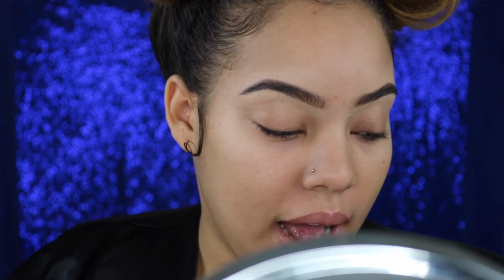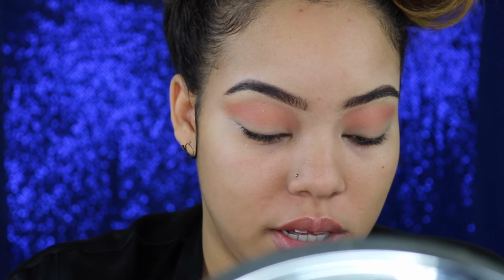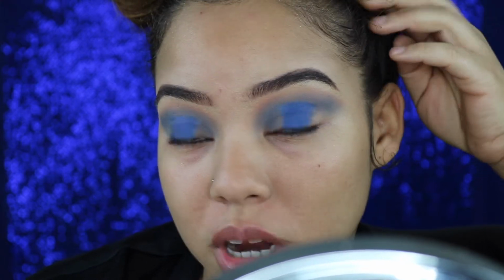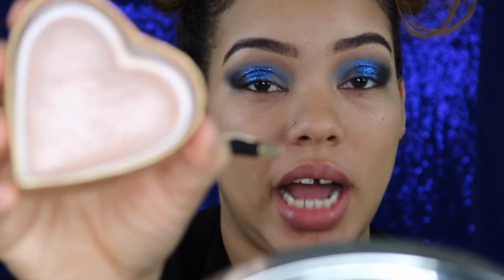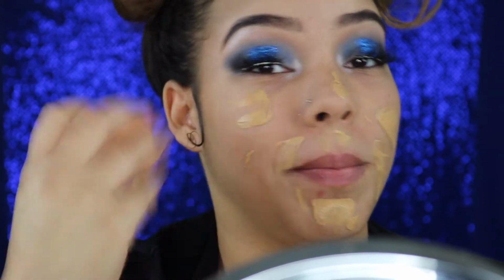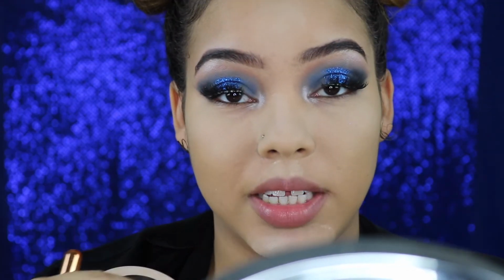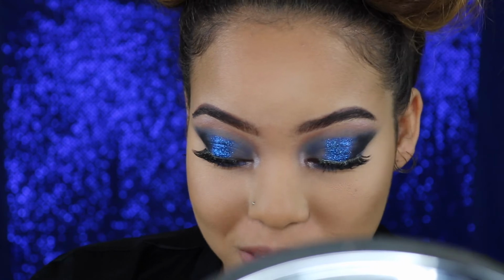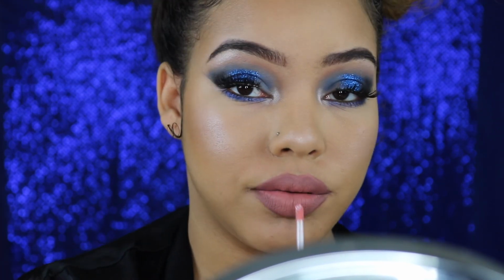THE PERFECT HOLIDAY MAKEUP | BLUE SMOKEY EYE WITH GLITTER | NUDE LIP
PERFECT HOLIDAY MAKEUP LOOK ! BLUE SMOKEY EYE WITH GLITTER AND A NUDE LIP!
HOPEYOU ALL ENJOY THIS MAKEUP LOOK!
 FACTS ABOUT ME !
AGE-23
HEIGHT-5'7
CITY-ORLANDO FLORIDA
MOTHER OF A 2 YEAR OLD BOY 1